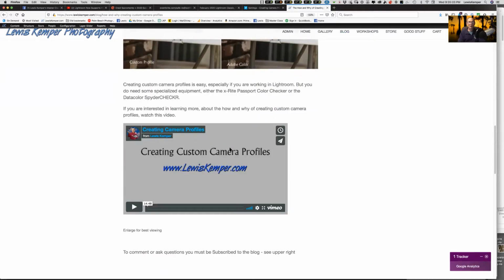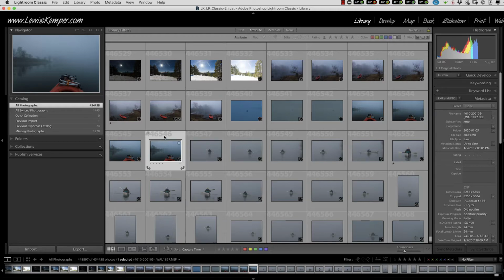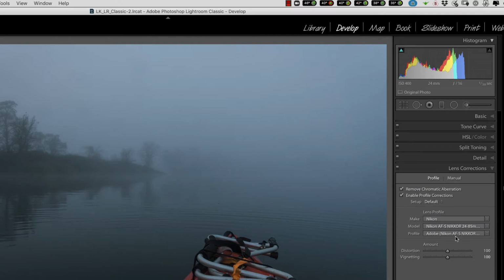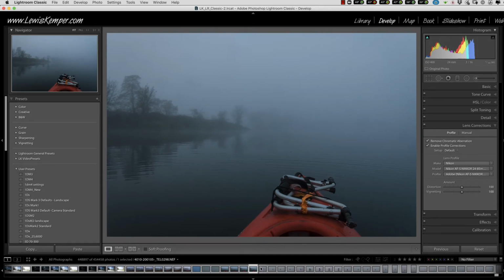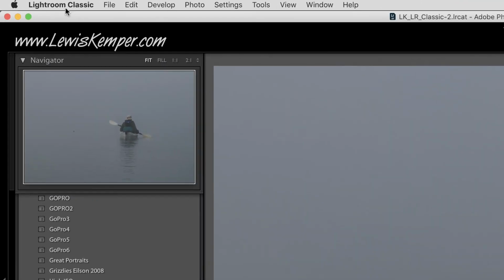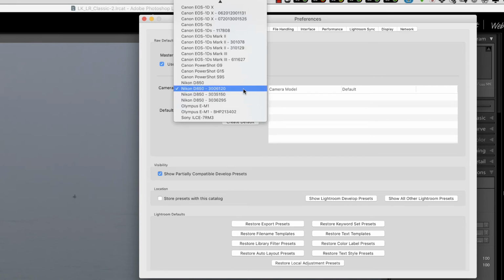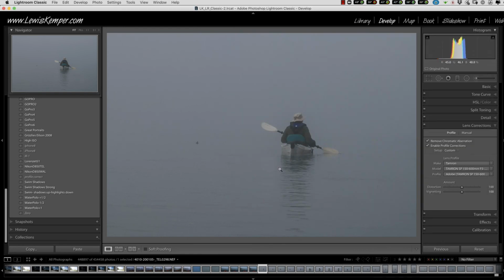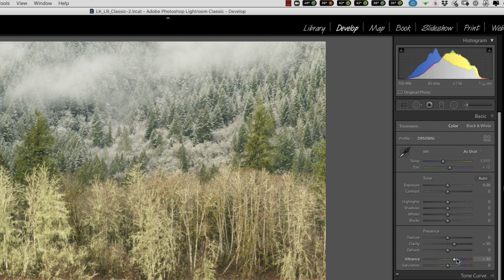Creating and Saving Camera Raw Defaults in Lightroom 9.2 and higher - Lewis Kemper's Blog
A tutorial on how to create and save camera raw defaults in Lightroom 9.2 and higher